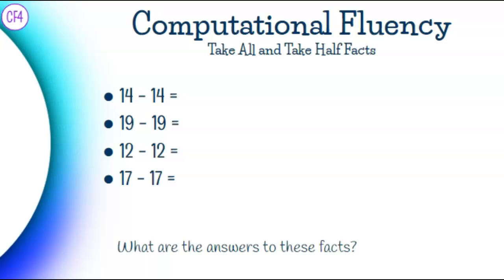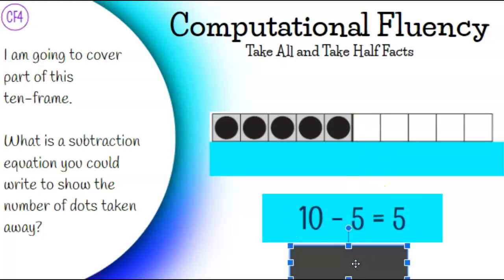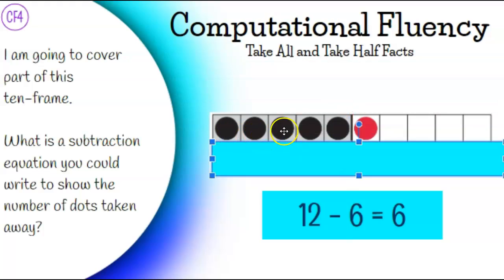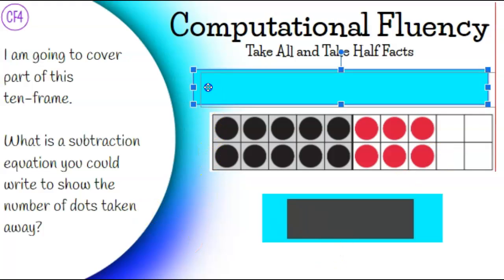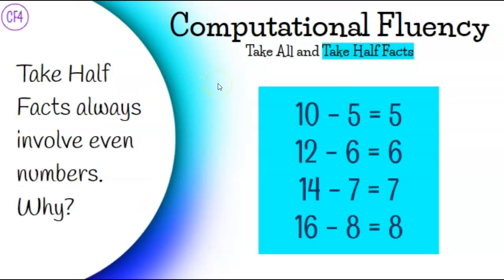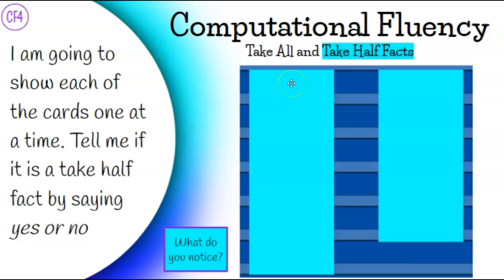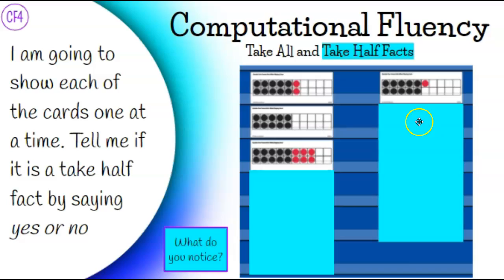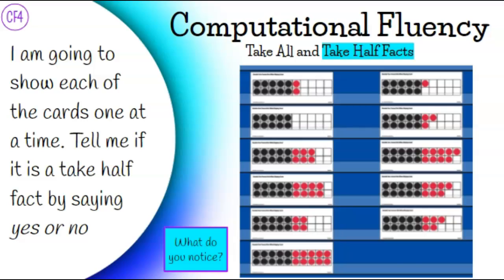Day 12 November NC